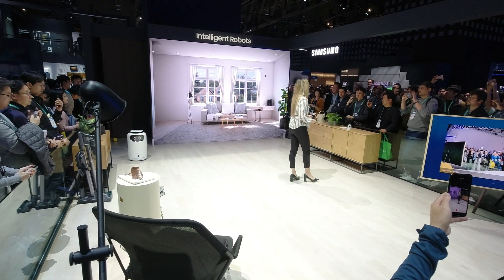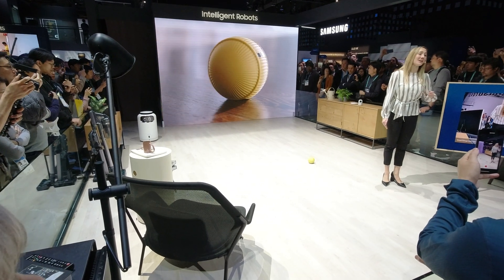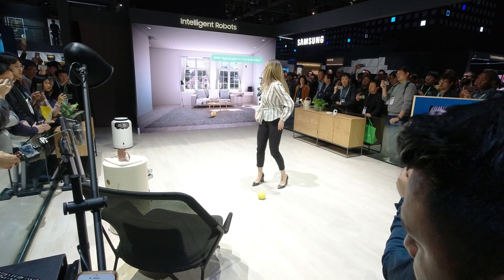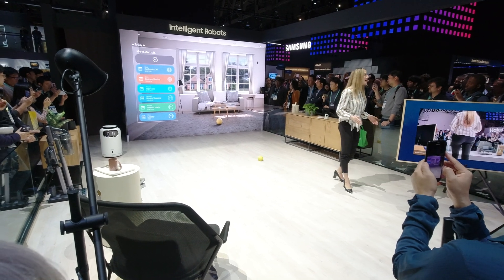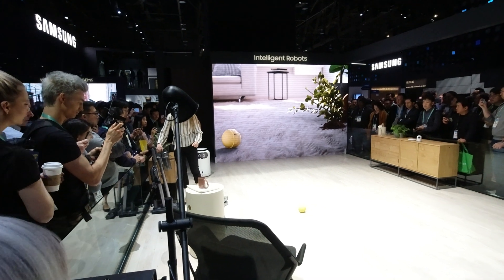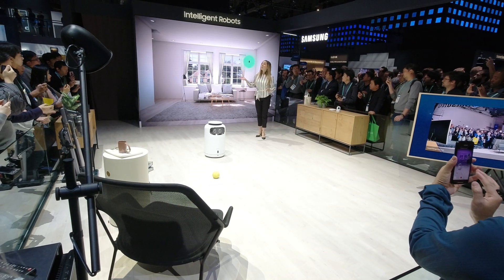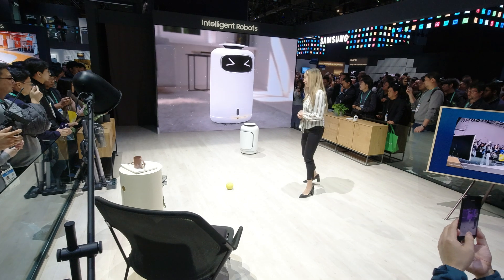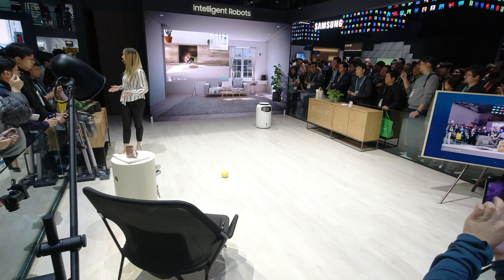CES 2020 Samsung Robots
Samsung shows off it's new robots, including Ballie at CES 2020